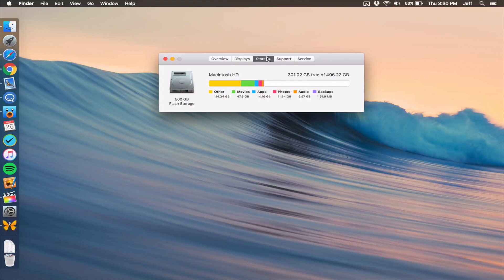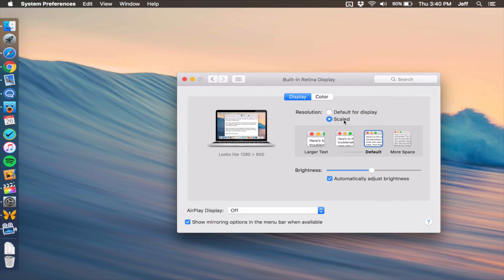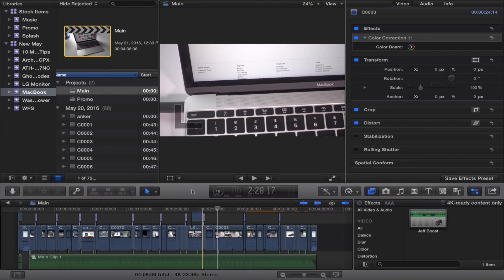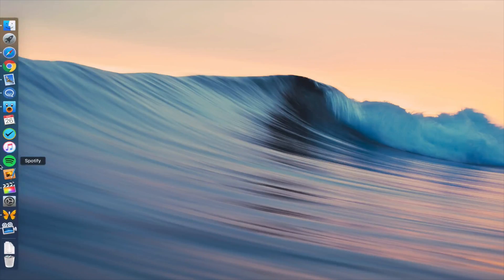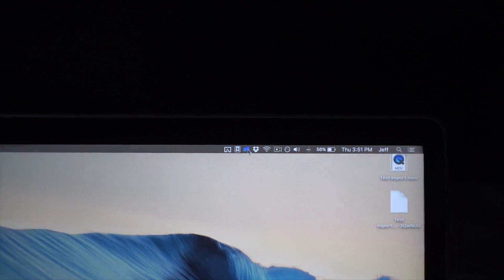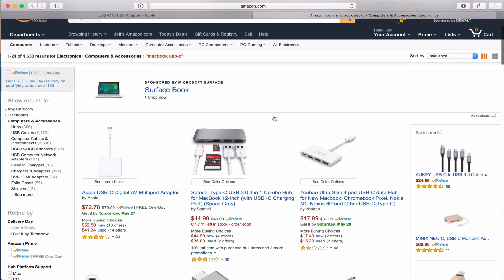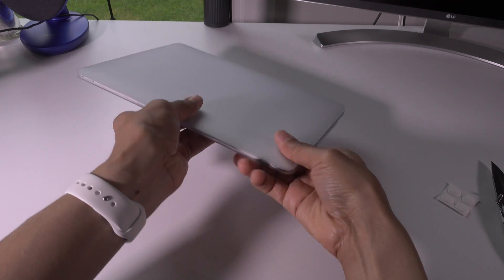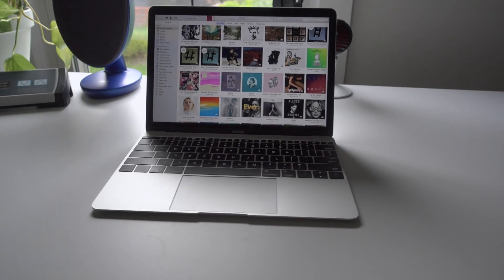10 MacBook (2016) tips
In this video, I share 10 MacBook tips for new and prospective users. Have a look at our full post for detailed info